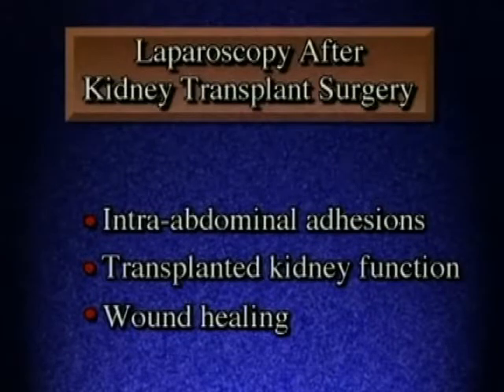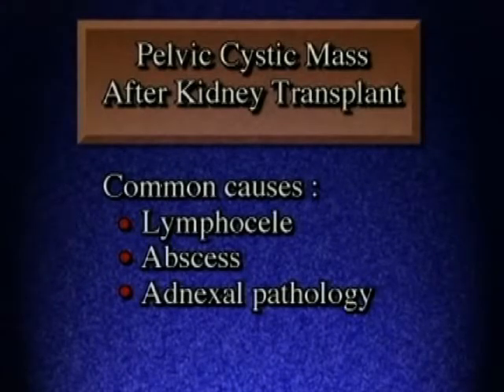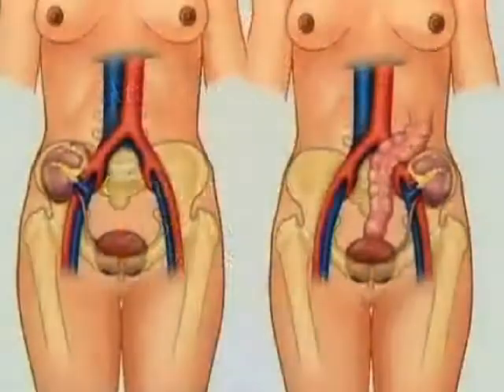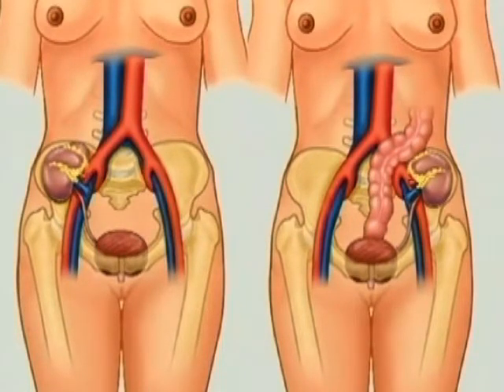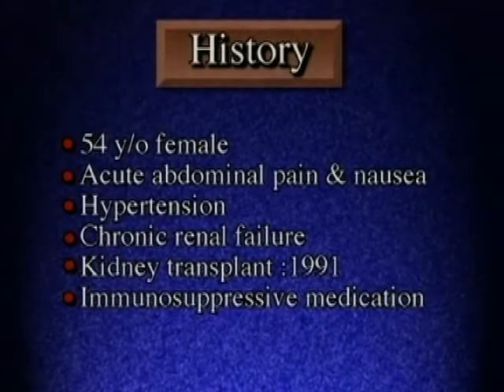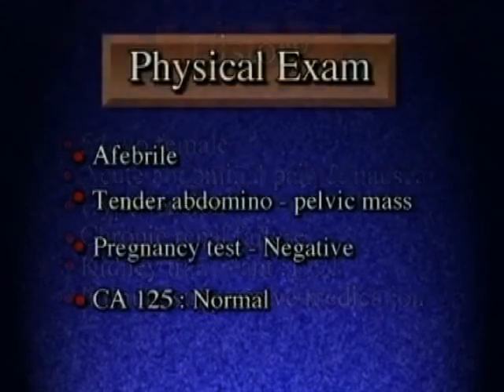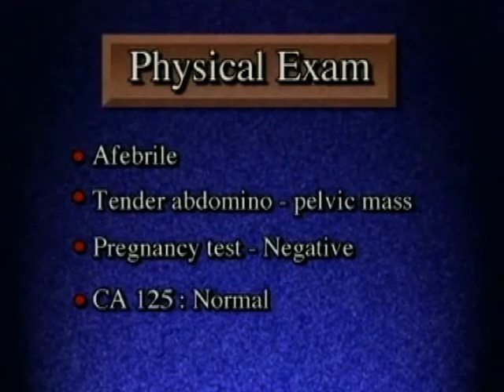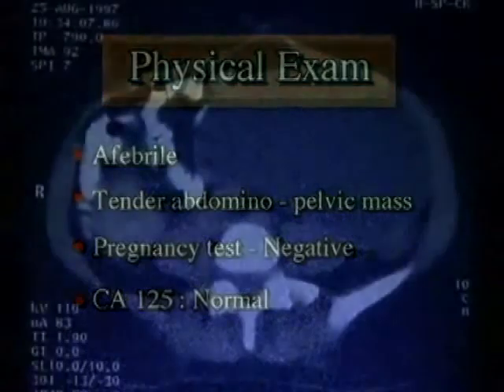Laparoscopy After Kidney Transplant Surgery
Basic, Advanced, and Robotic Laparoscopic Surgery
Female Pelvic Surgery Video Atlas Series
By Tommaso Falcone, MD and Jeffrey M. Goldberg, MD
In this Video Atlas Series, edited by Mickey Karram, MD, hours of video footage, together with detailed discussions and illustrations, clarify how to most effectively perform a variety of laparoscopic operations and manage complications. Case-based videos take you step by step through endometriosis surgery, myomectomy, hysterectomy, robotic surgery, and more